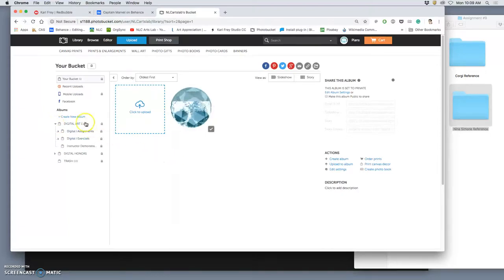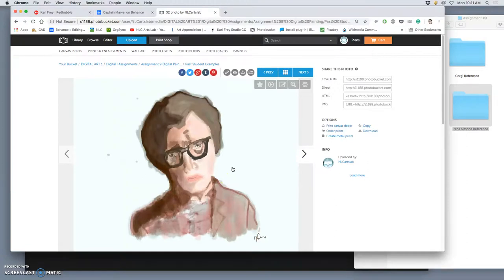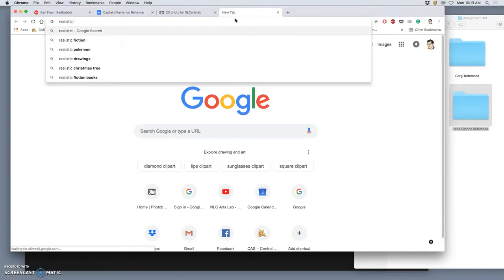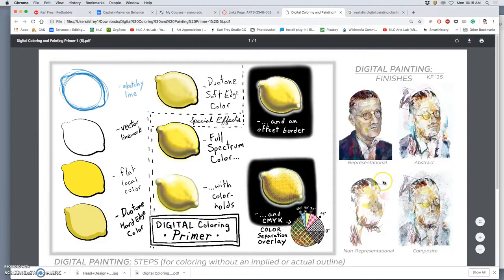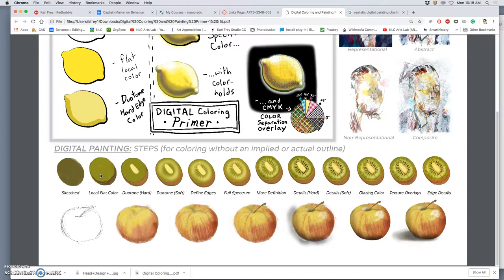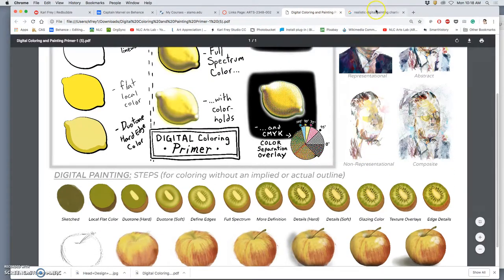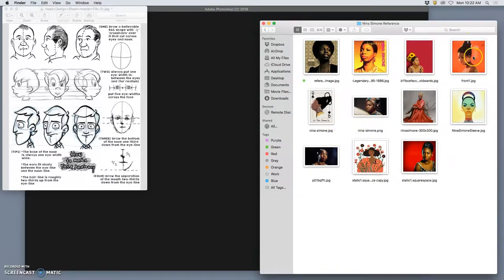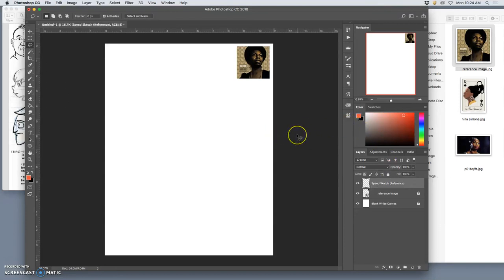1 Introduction to Digital Painting and Working from Reference